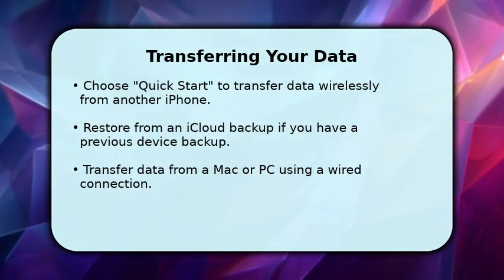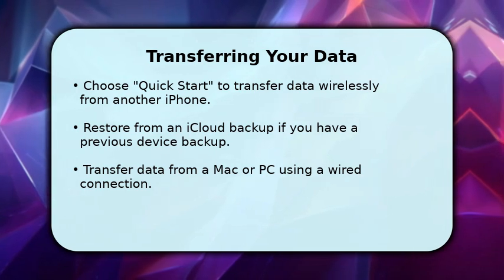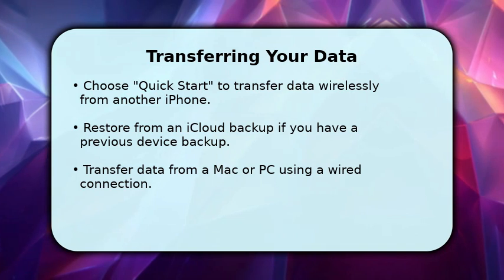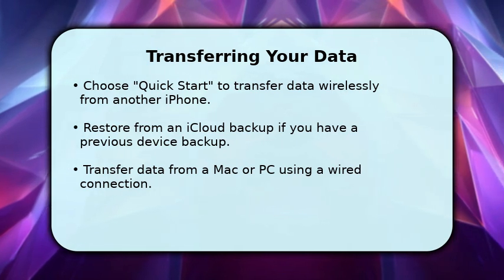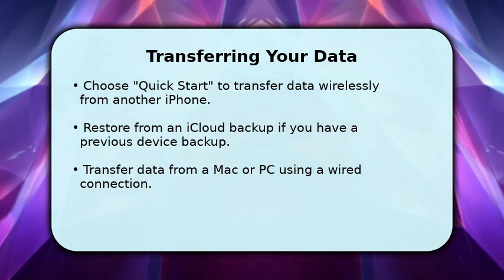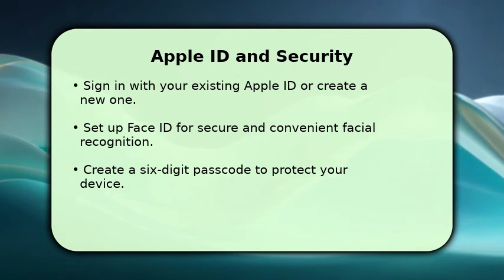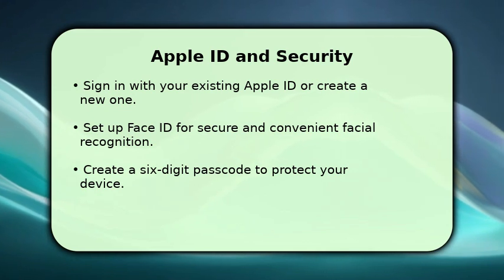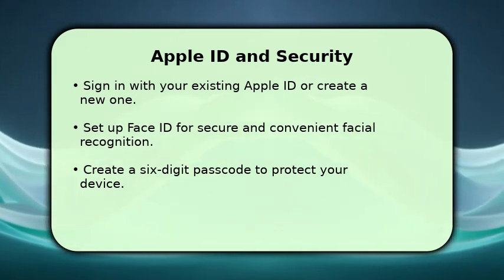How to Set Up an iPhone 13 in 2025 (The Only Way)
▸ :^) Get your new iPhone 13 set up quickly and efficiently with our step-by-step guide. Learn how to transfer data, set up Wi-Fi, and more. Follow these easy steps to get started with your new device.

iPhone 13 setup, how to set up an iPhone 13, iPhone 13 2025, new iPhone 13, iPhone 13 tutorial, set up iPhone 13, iPhone 13 for beginners, iPhone 13 configuration, iPhone 13 initial setup